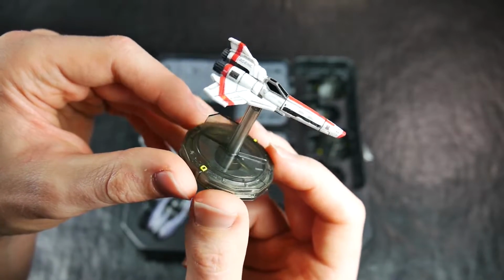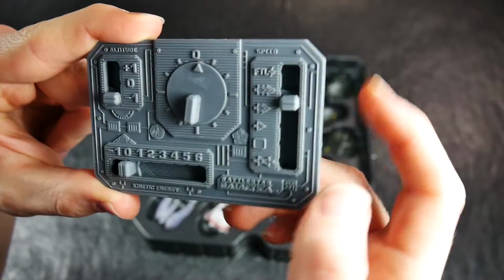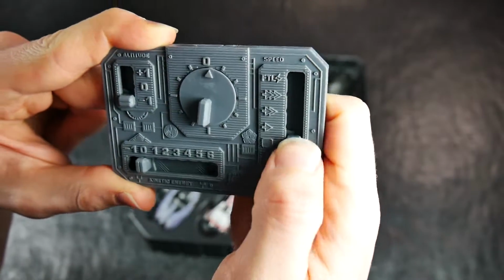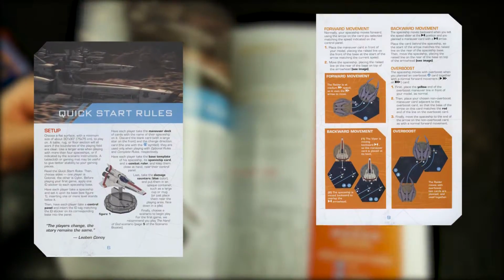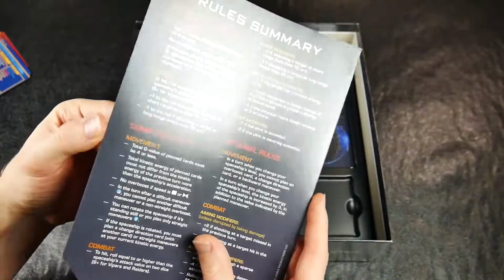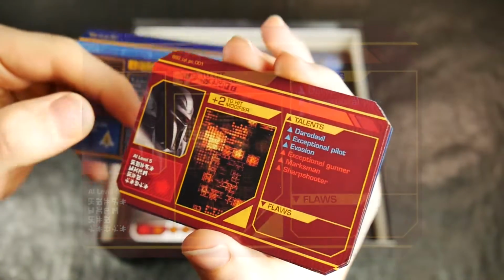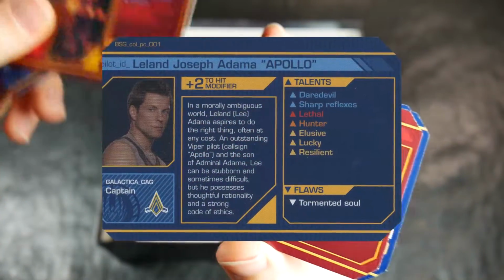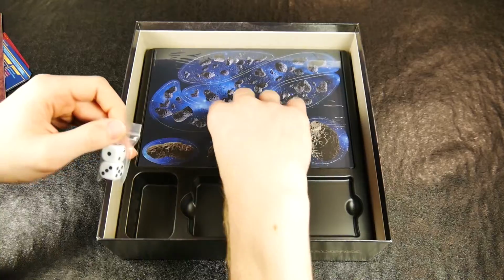Battlestar Galactica Starship Battles | Ares Games | Unboxing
Ares Games are close to releasing their most hotly anticipated games of the year, the Battlestar Galactica Starship Battles miniatures game.  The starter game contains two opposing forces from the Second Cylon War, but the rules manage to cover the whole movie and TV franchise.